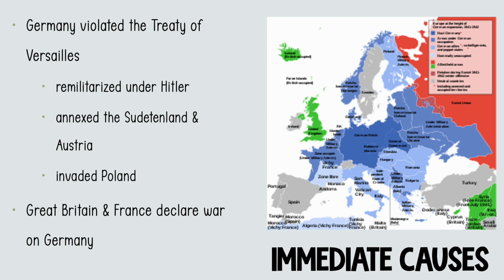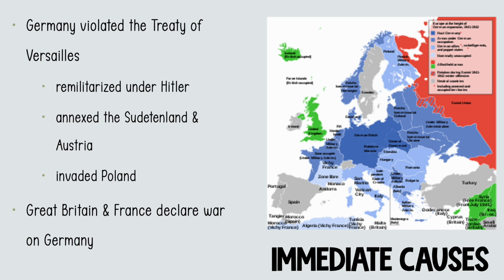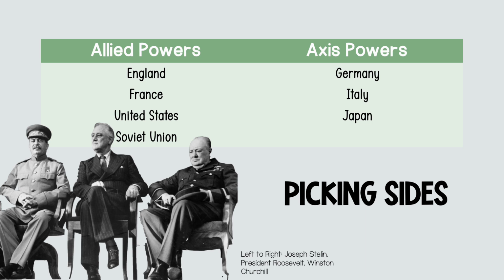WWII Part II: Causes